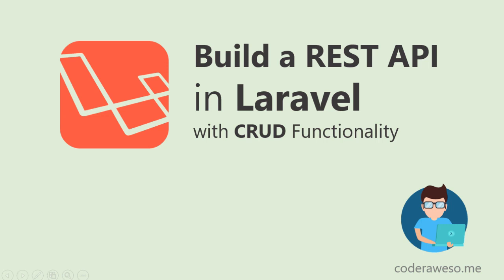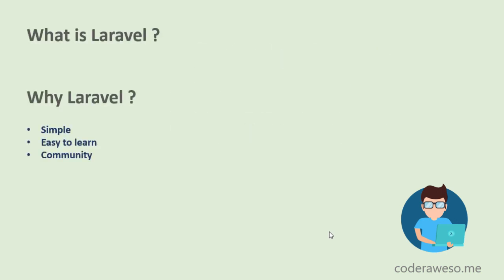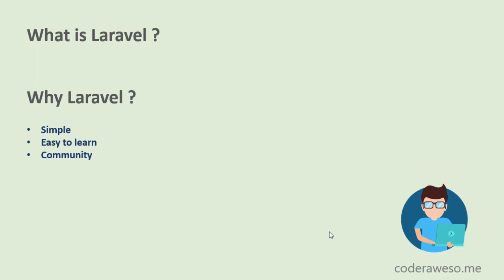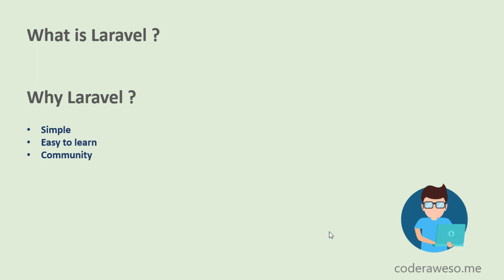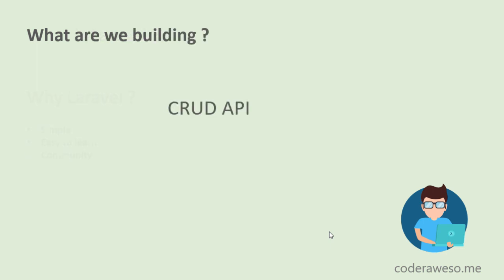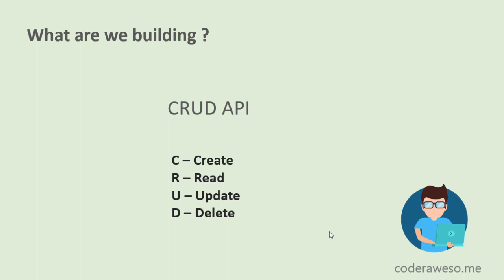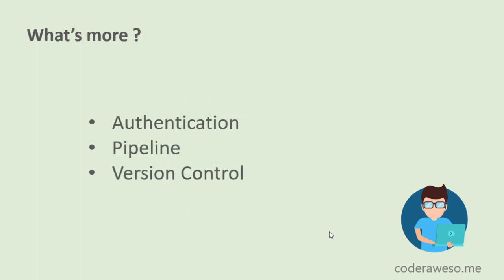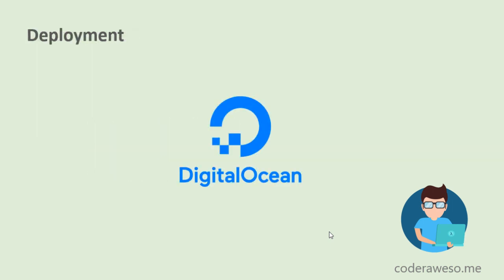REST API in Laravel with CRUD functionality (2019) - Intoduction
In this video you'll learn  How to Create REST API in Laravel with CRUD functionality (2019).

Laravel is used to build various server-side applications in the industry. Using Laravel to build APIs is a quite popular these days since it’s fairly easy with Laravel. It comes with Migrations, Pre-defined validations, Easy to manage MVC architecture and so on. And today we’re gonna learn how to build a REST API in Laravel with CRUD functionality

In this tutorial we’re building a Simple REST API with CRUD (Create, Read, Update, Delete) functionality using Laravel. We’ll be creating an API that manages Products. So, the API will be able to Create, Read, Update and Delete products in the database.